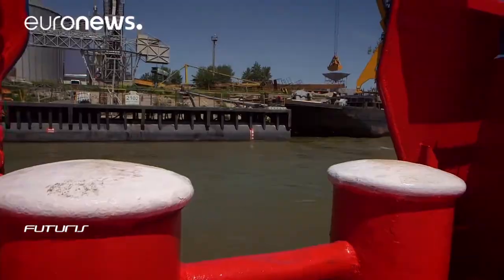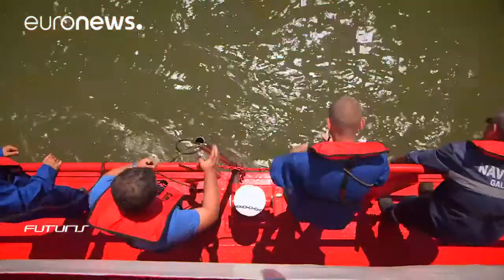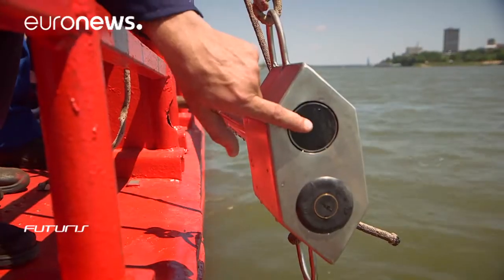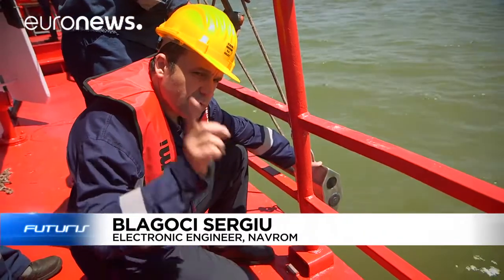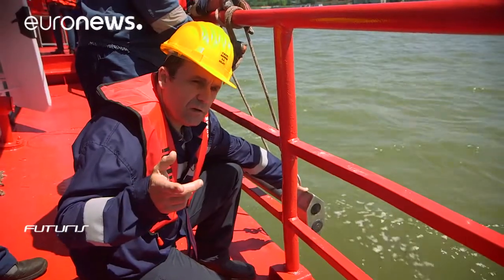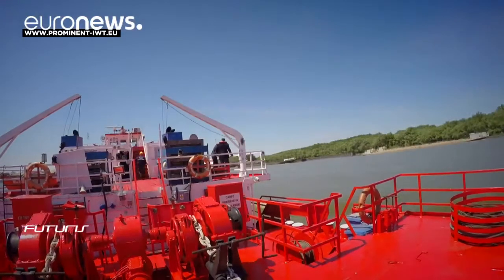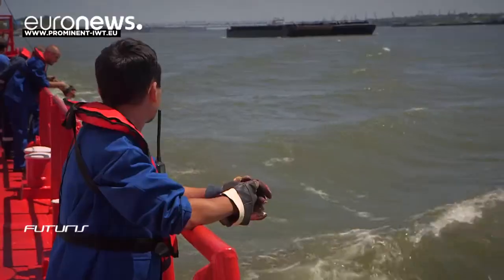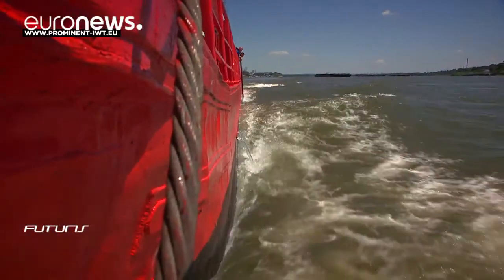Cargo vessels: a cleaner alternative to lorries - Futuris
Cargo vessels are considered a relatively green mode of transport. Compared to lorries, they produce fewer emissions. But road transport is modernising fast and vessels have to keep up to remain competitive.